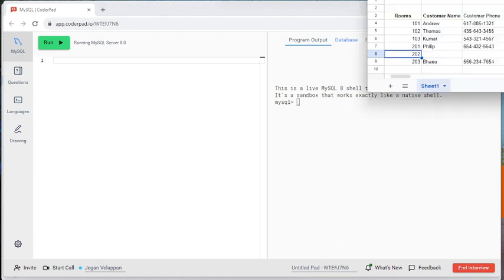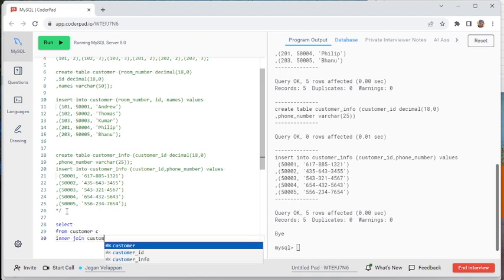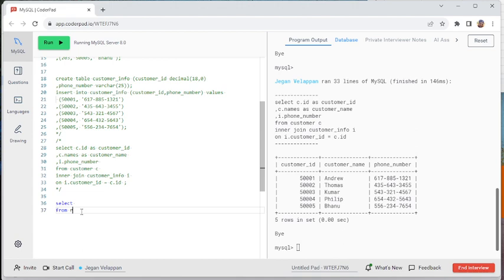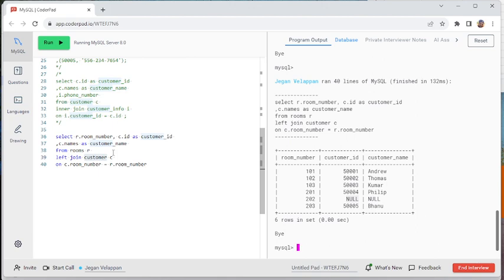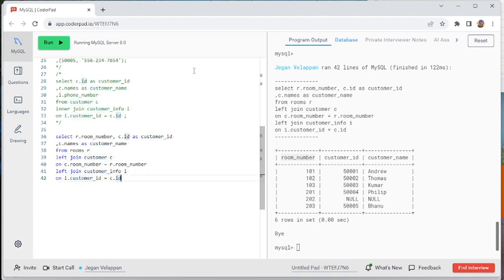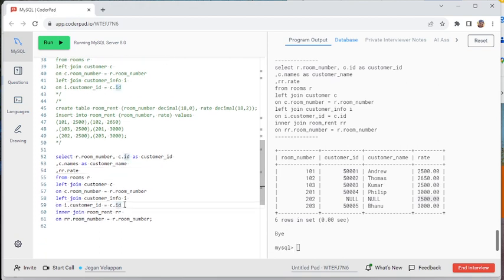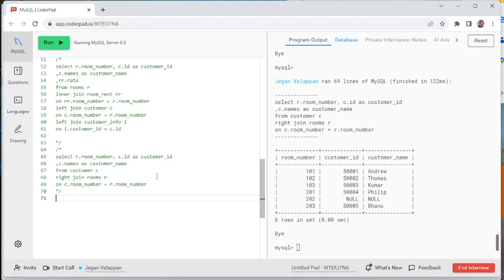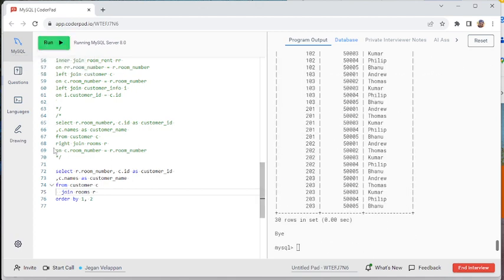SQL : Different Types of Joins (Inner, Left, Right and Full Joins)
Video 2: This video shows the different types of joins we can use to connect tables, mainly the Inner Join and Left Join which is used more often in real life. The sample refers to Hotel Rooms, the customers who booked those rooms and their personal information. Also, we have the Rates table which has the room rate. The SQL referred in this video shows how to use joins, mainly the Left Join and Inner Join. We also discuss the mistakes we do while joining the tables